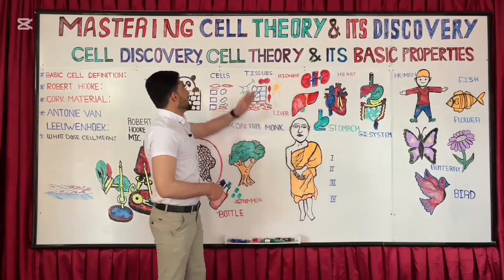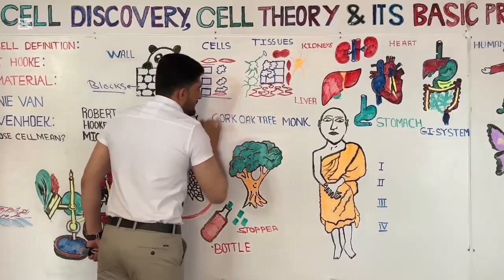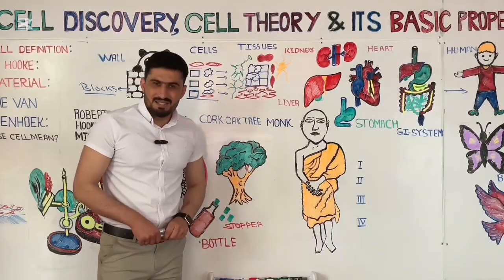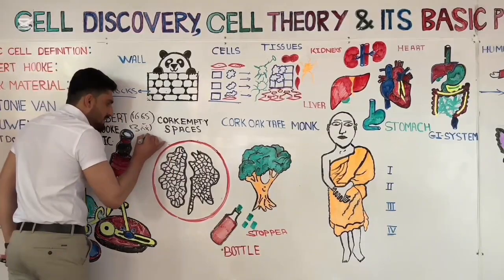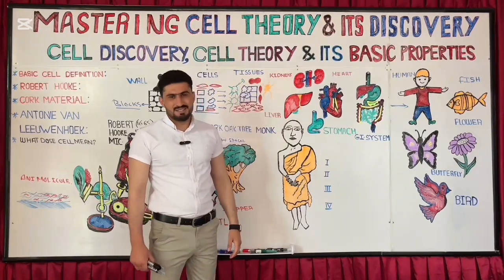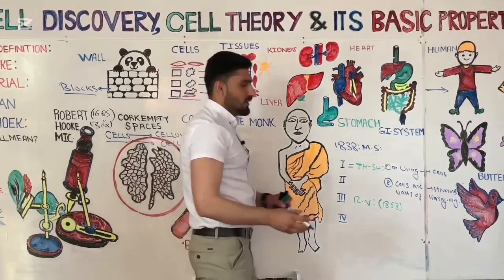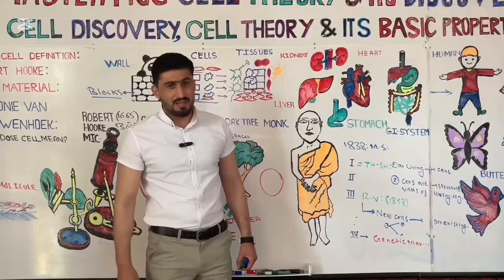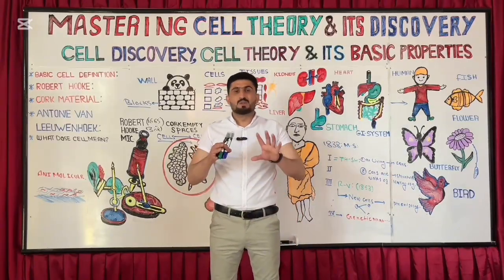1: Cell discovery and introduction